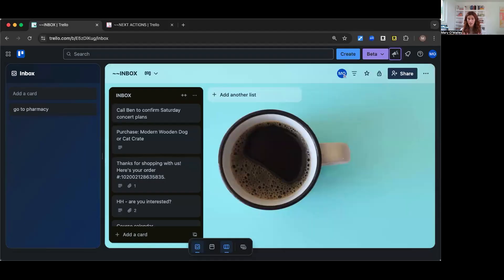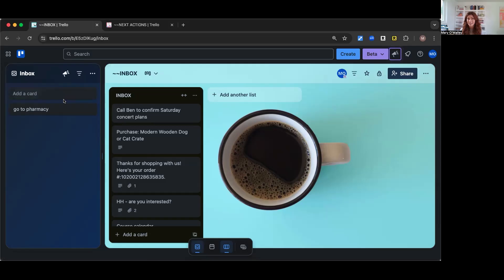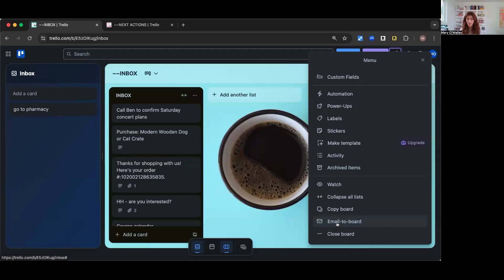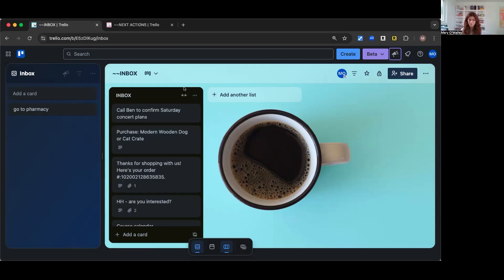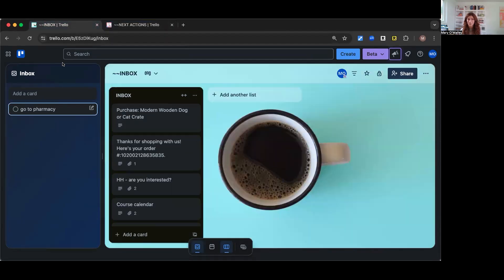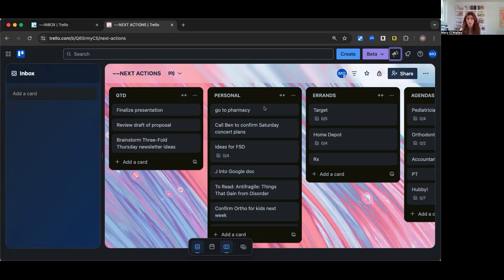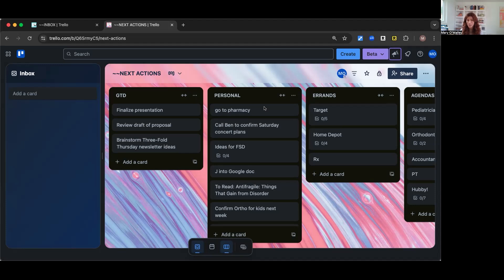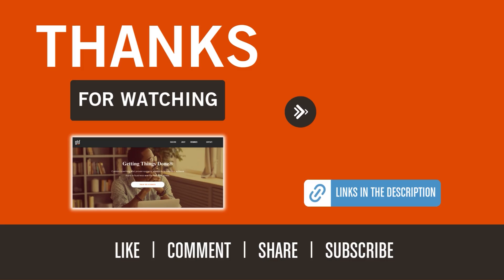GTD Coach's First Impressions of Trello’s New 2025 Inbox Feature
Trello just released a brand new Inbox feature, and GTD Coach Mary O’Malley has been putting it to the test. After a week of hands-on use, she shares her first impressions of the 2025 update.

In this video, Mary walks through:
✅ How the new Inbox stacks up against her previous setup
✅ How she’s capturing tasks from mobile, email, and Slack
✅ Why the drag-and-drop functionality across boards is reshaping her workflow

A must-watch for GTD practitioners using Trello and looking to streamline their capture process.

Timestamps
[0:00] Introduction
[0:46] Mary’s Original Trello Inbox Setup
[1:35] Exploring Trello’s New Inbox Feature
[3:14] What’s Changed
[4:44] Capturing on Mobile with the New Inbox
[5:26] Final Thoughts

📍 GTD Focus is the exclusive provider of GTD one-to-one coaching in the U.S. and Canada.

Our coaches have logged tens of thousands of hours working with global leaders, scientists, engineers, creatives, and entrepreneurs—helping them bring clarity to their complex lives.